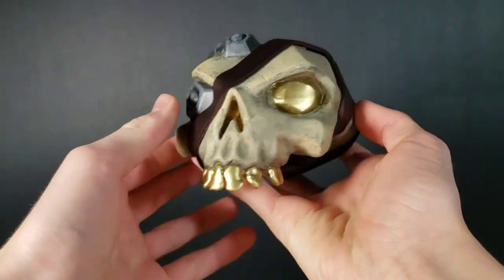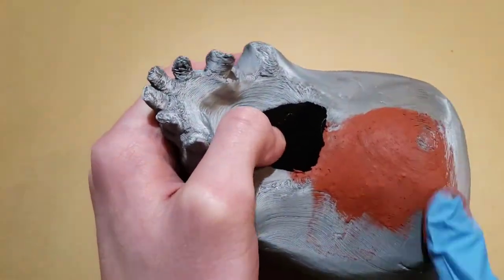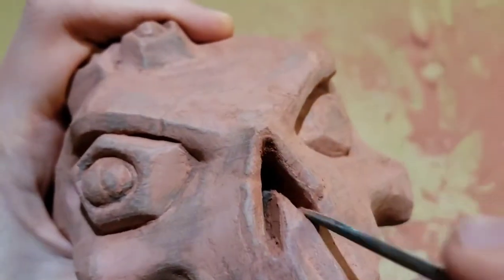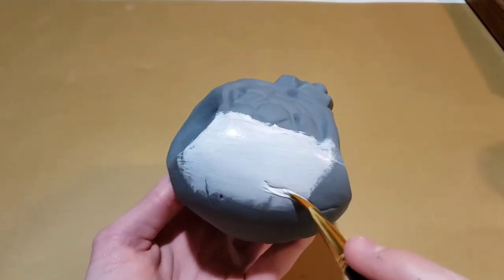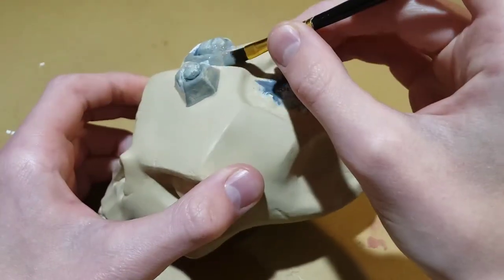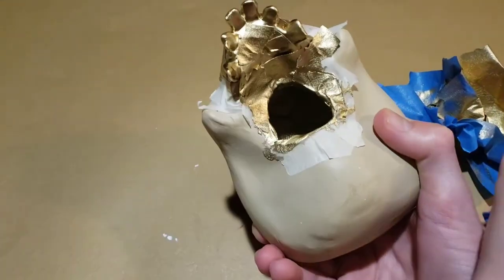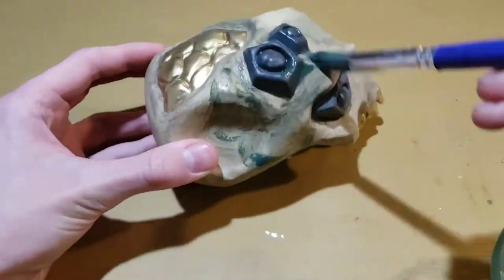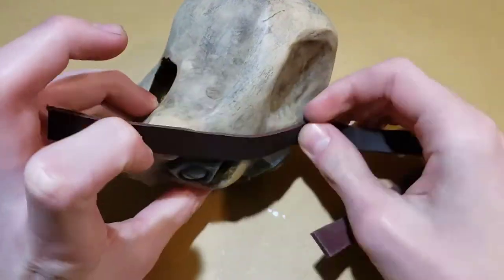How To Make a 3D Printed Captain's Skull Prop | Sea of Thieves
In this tutorial, I show you how to 3D print and complete a captain's skull prop. It's been a while since my last video. I'm hoping to start making videos regularly again.